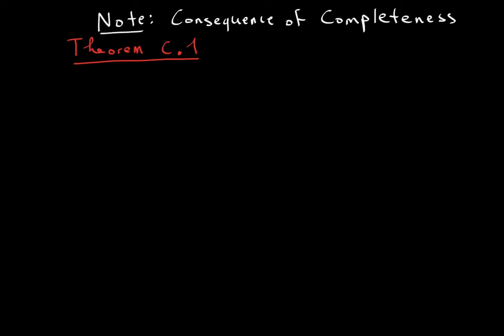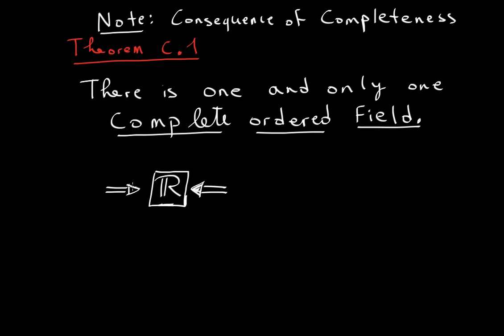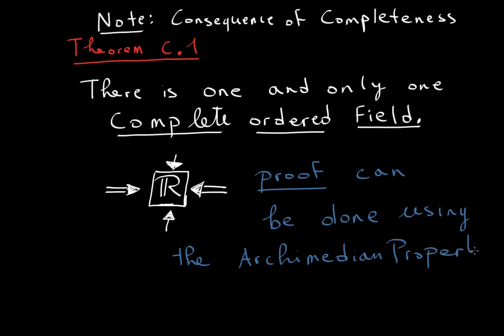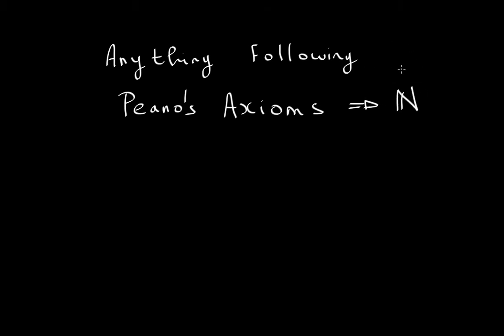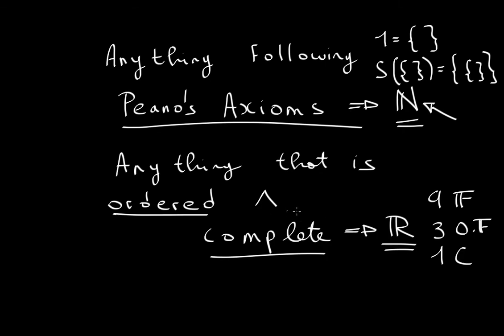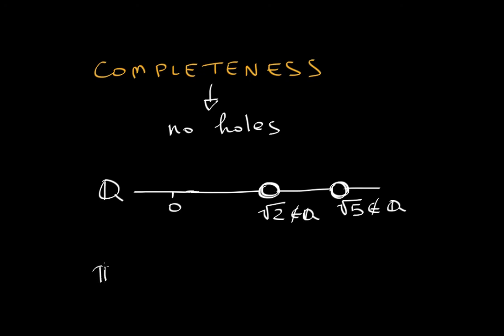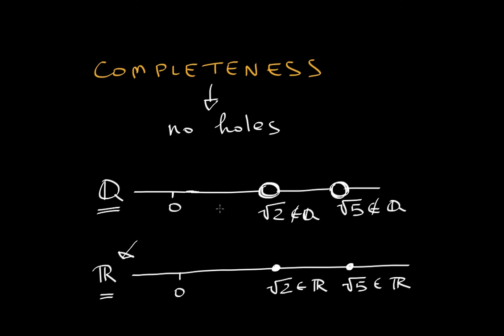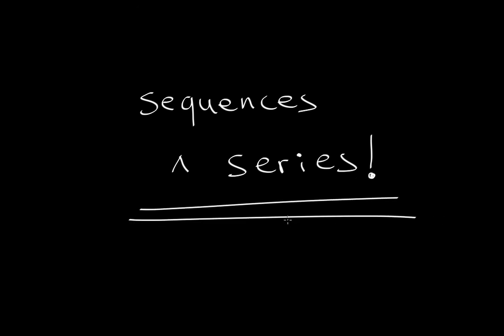We have created the Real Numbers! [Real Analysis]